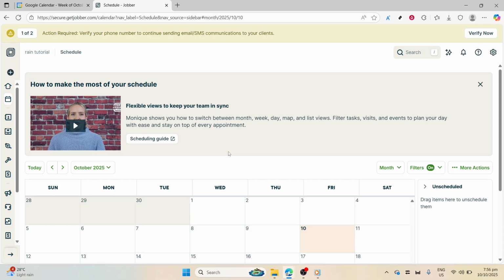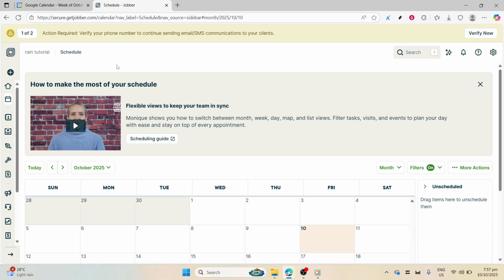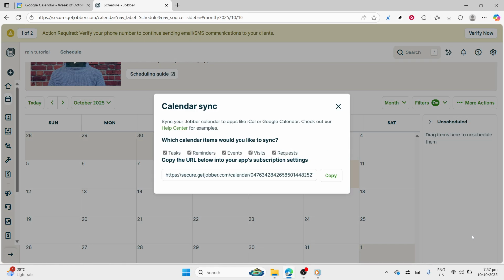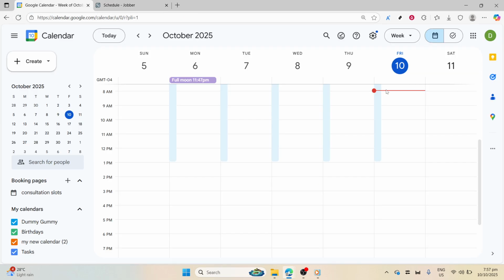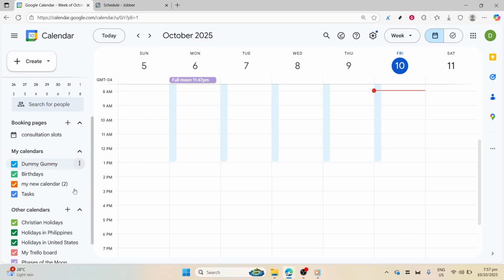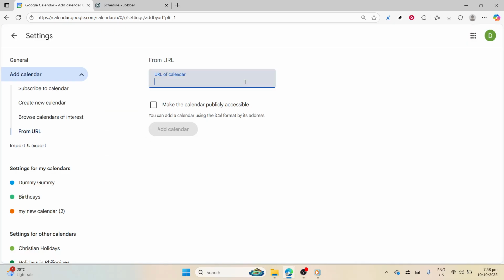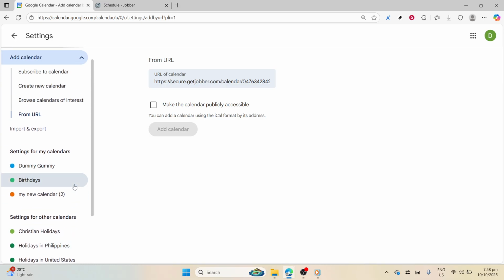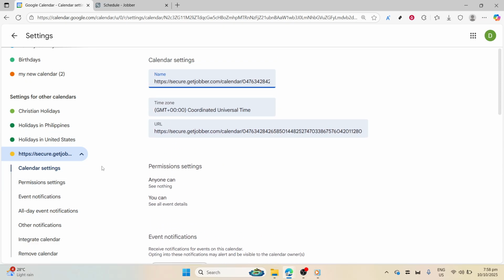How To Connect Jobber Calendar To Google Calendar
🗓️ Learn how to connect Jobber Calendar to Google Calendar to sync your jobs, appointments, and schedules automatically!